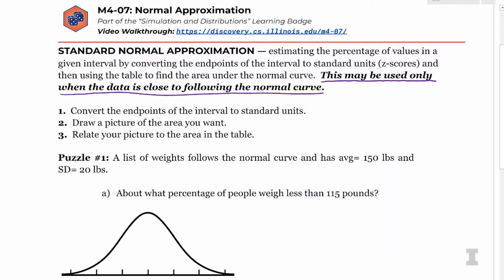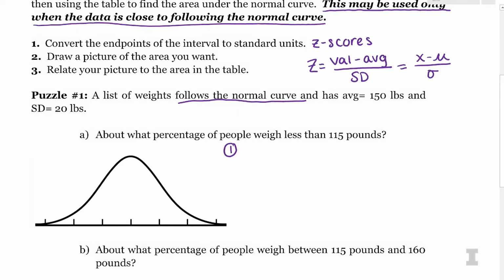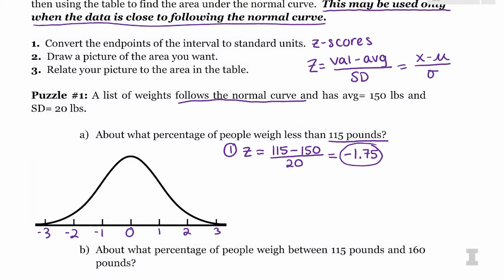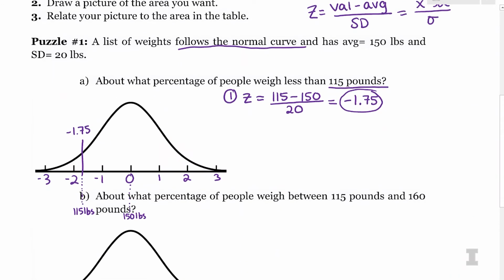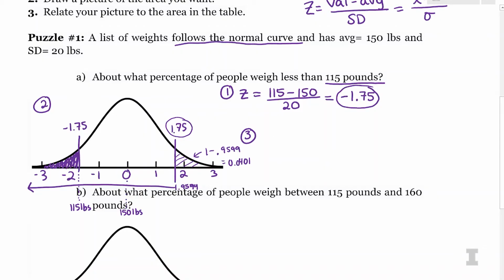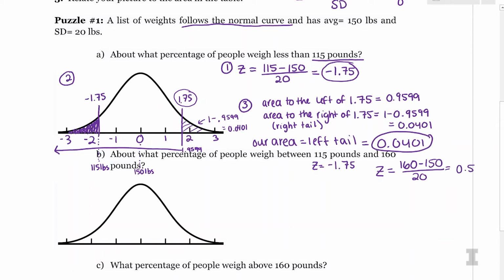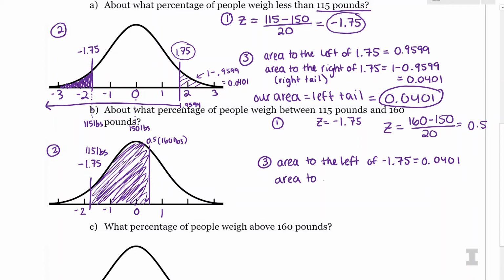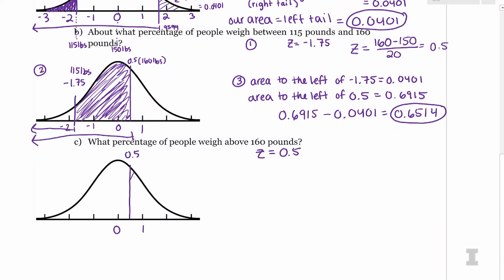Normal Approximation M4-07b